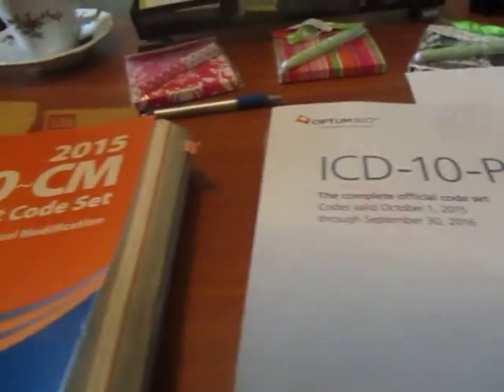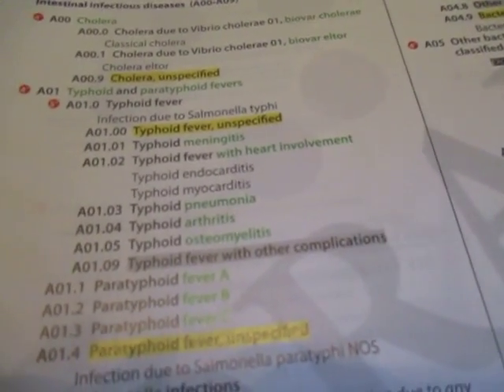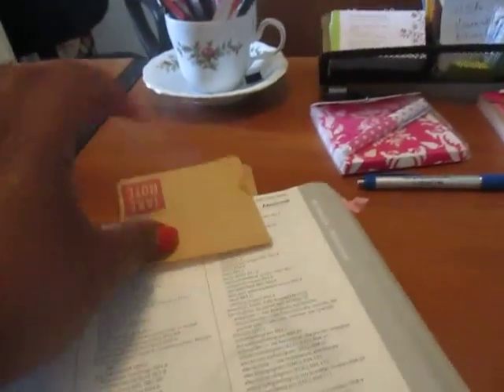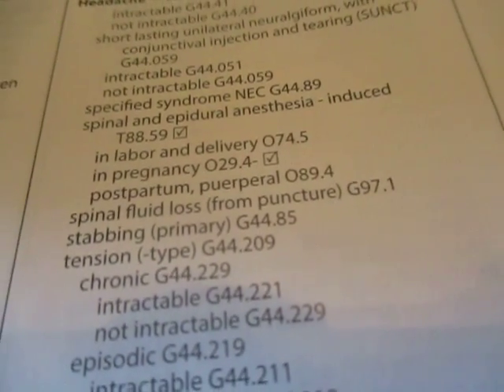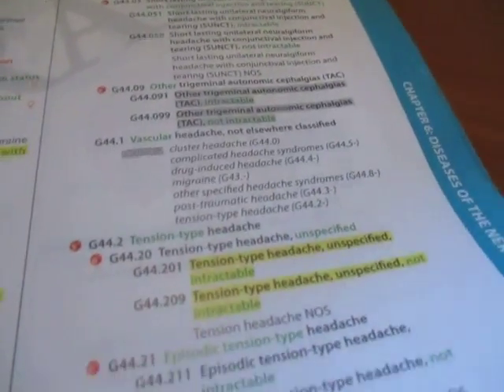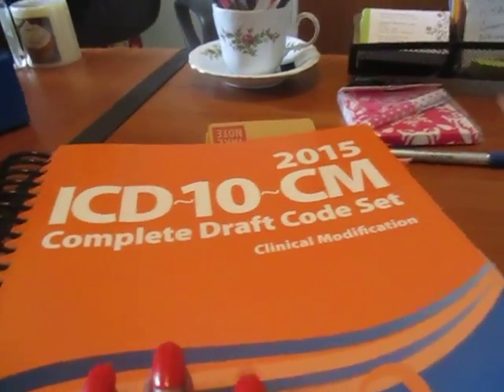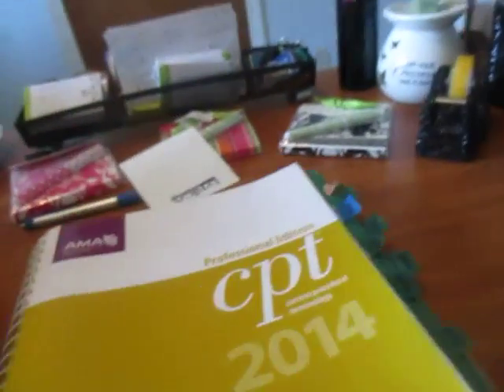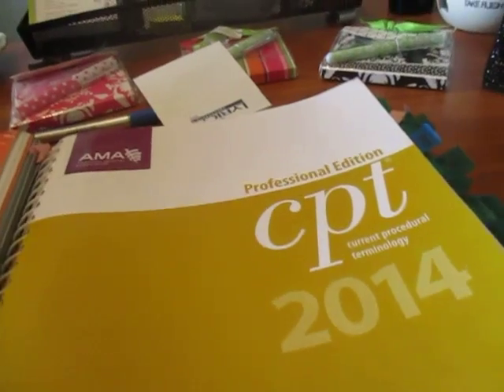6. Medical Coding Books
In this video I share with you medical coding books that I use. Most facilities/companies use the electronic version but for teaching purposes, I recommend the actual book.  I have 5 copies that may be purchased from me at $75 each before July 1, 2016.